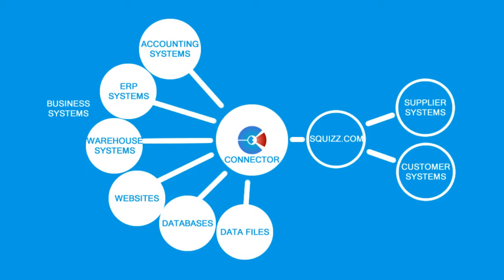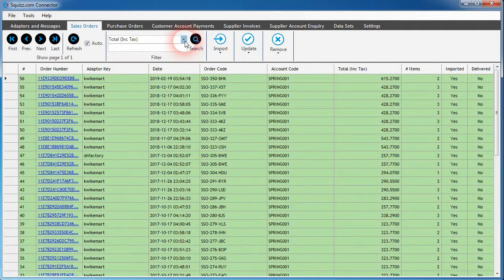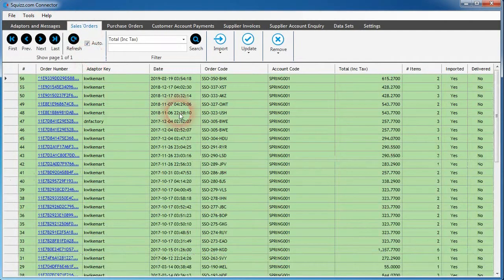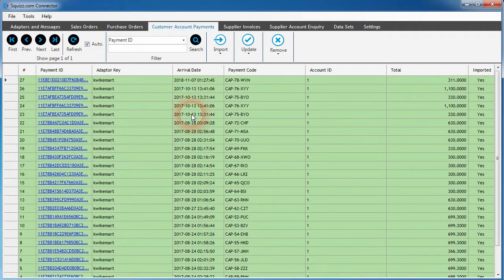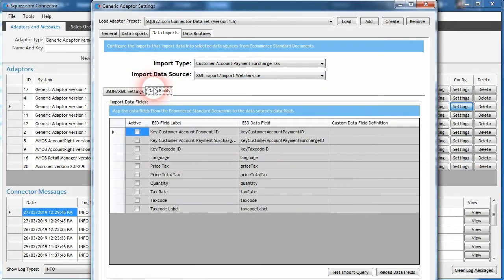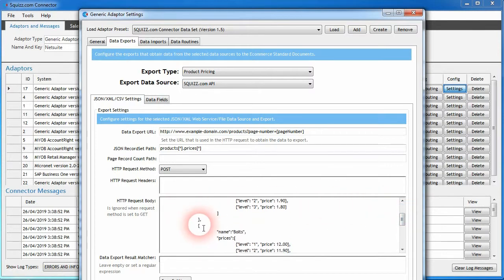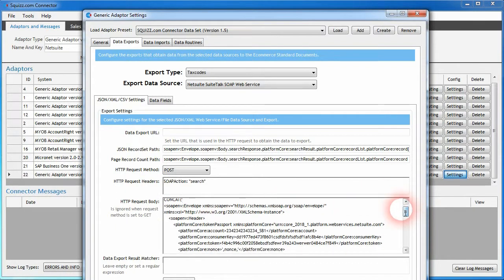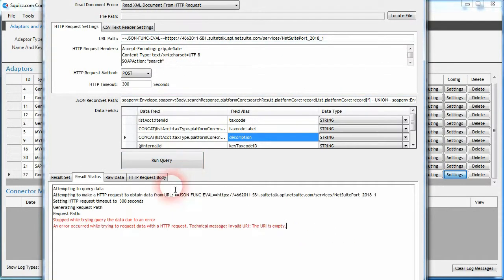Connector 1 21 release - New Ribbon Menu - Dynamically Generate HTTP Requests To Web Services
This SQUIZZ.com Connector 1.21 release overview covers the new functionality added to Connector, including a new ribbon menu added to the Connector application to make it easier to use the app.

The video shows the new ability for the Generic adaptor to generate HTTP request data when calling business systems with web services using the JSON/XML/CSV Web Service/File data source type. This allows the adaptor to call systems such as Netsuite and Xero to read and write data using more complex authentication mechanisms.

The videos shows how in the Connector application you can now reassigned sales orders, purchase orders, customer account payments, and supplier invoices to different adaptors. This is helpful for diagnostic and testing purposes, as well as sending the same data to different systems.

The video shows how customer account payments imported into the Connector can now import surcharge data with each payment. This surcharge data can then be imported into connected business systems when using the Generic adaptor.

The video examples how the Connector's SAP Business One adaptor now supports importing sales orders into version 9.3 of SAP Business One. This release drops support for importing sales orders into earlier versions, but still supports exporting data from earlier versions.

Lastly the video shows how the Generic adaptor can be configured to paginate data returned from web services by finding the matching record data that the server is paginating on, to ensure that uneeded requests are not made, speeding up data exports.